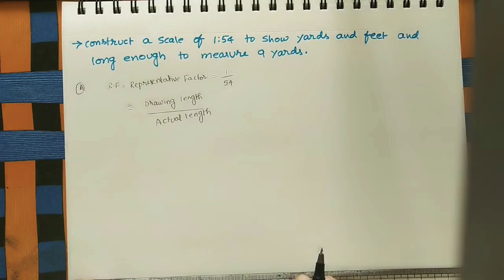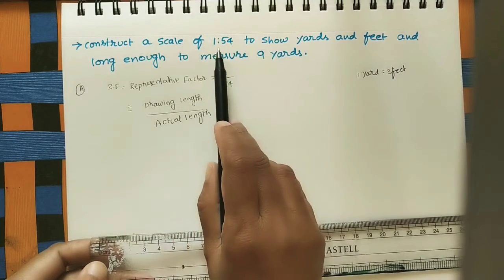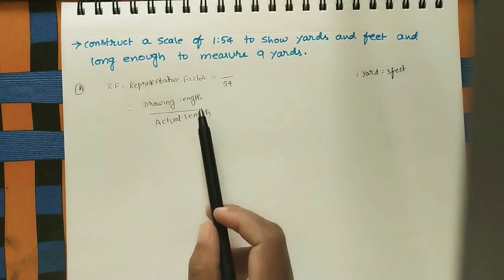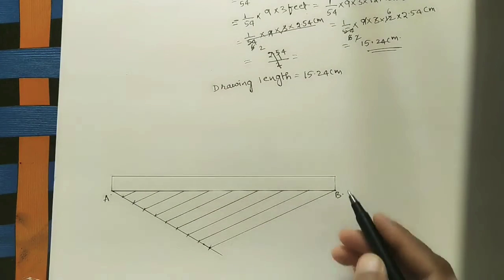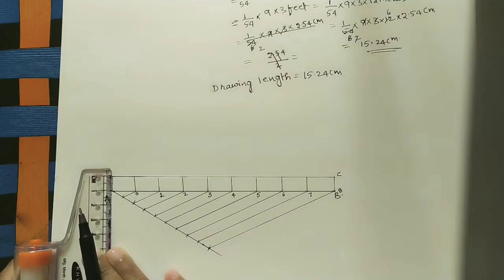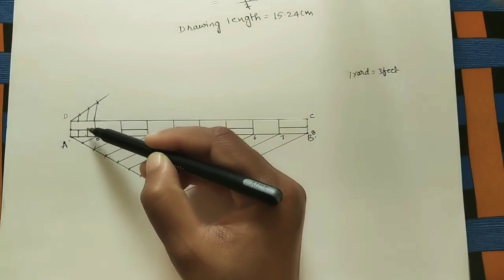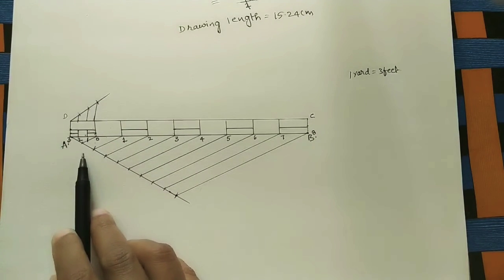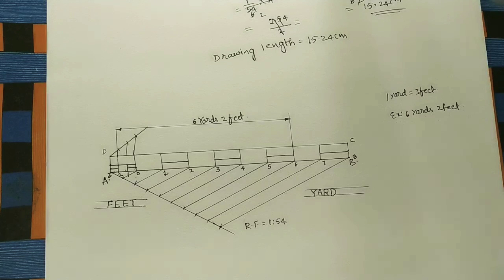Plain Scale: Marking Yards& Feets